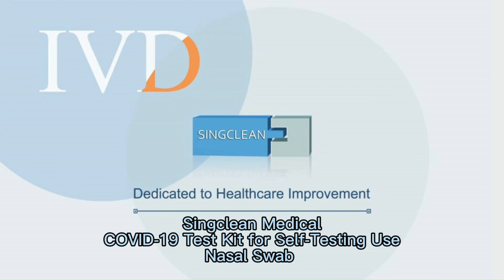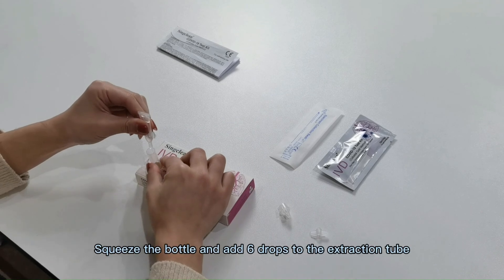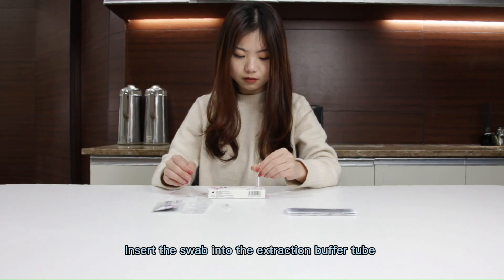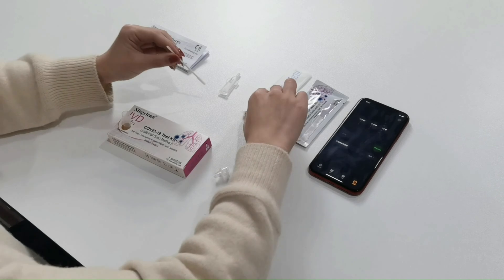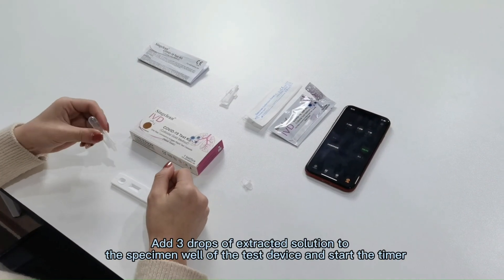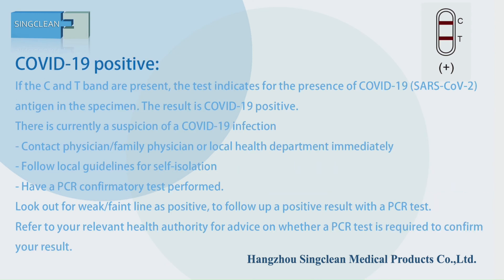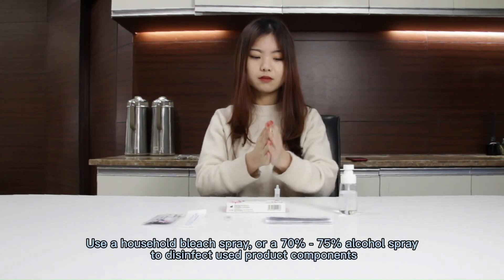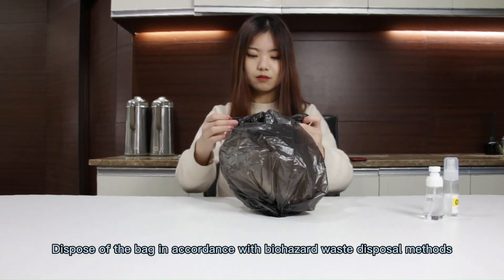Singclean COVID 19 Test Kit Self-Test for Aus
Singclean COVID-19 Test Kit (Colloidal Gold Method) is a solid phase immunochromatographic assay for the rapid, qualitative detection of antigen to 2019 Novel Coronavirus in human nasal cavity. This test is used to detect nucleocapsid antigen of the SARS -CoV-2 virus in individuals suspected of having COVID-19.
It is designed as a self-test for patients. This test provides only a preliminary result. For best performance, it is recommended this test be used within 7 days post-onset of symptoms.